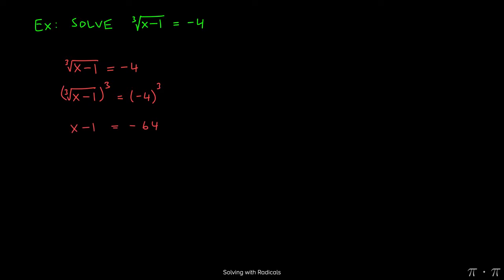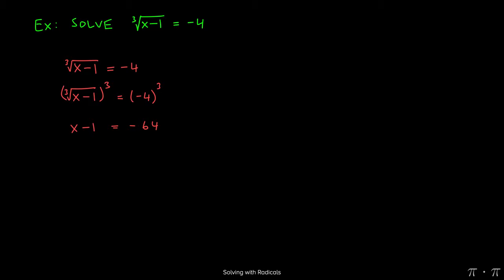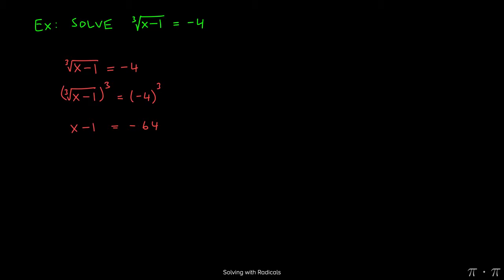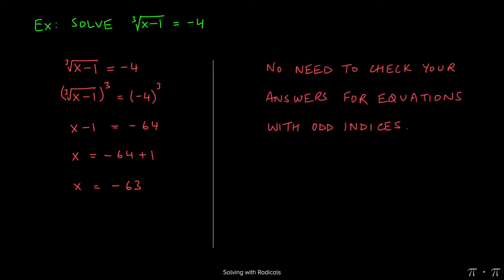※ 9. Quadratics - § 9.1 Solving with Radicals Ex 2